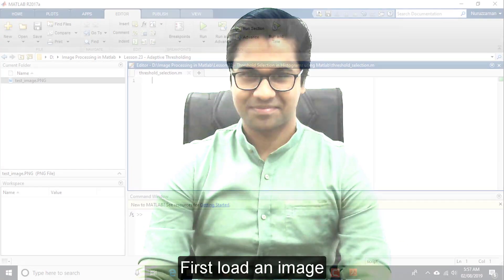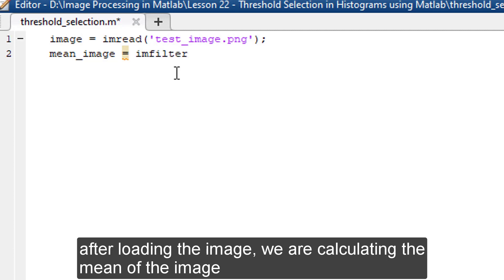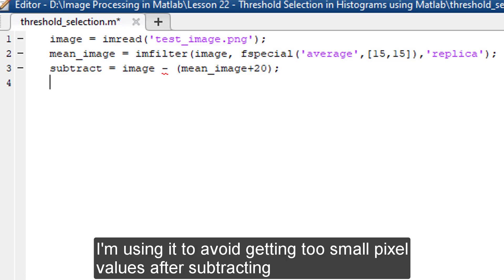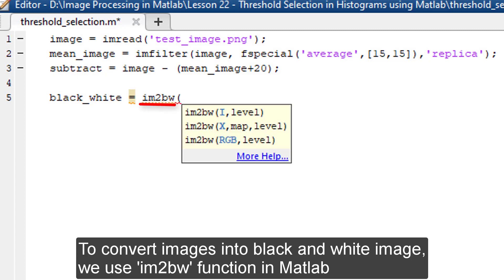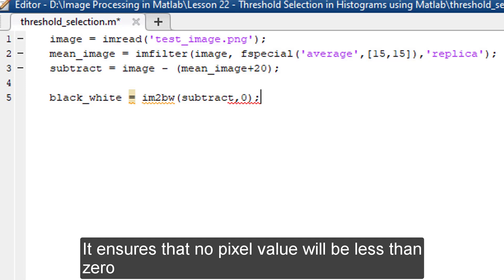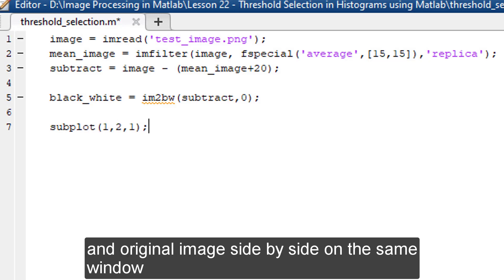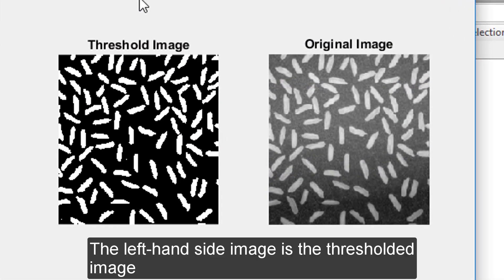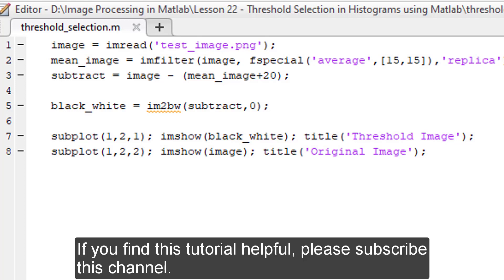Lesson 23: Adaptive Threshold in Image Processing using Matlab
This is the 23rd tutorial of 'Image Processing Tutorial' series. In this tutorial, we will see how to apply adaptive threshold in image. If you work in image processing and computer vision field, you will find that in many cases applying global threshold yield poor result. Because in global thresholding same threshold is used for all of the pixel values. Using adaptive thresholding, we can overcome the limitation of global thresholding.

Adaptive thresholding is a process of applying different threshold at each pixel. It checks the pixel variation among neighbor pixels and then apply the threshold value based on the average variation of the neighbors. This is why adaptive threshold performs better than global threshold.

The code used in this tutorial is here:

image = imread('test_image.png');
mean_image = imfilter(image, fspecial('average',[15,15]),'replica');
subtract = image - (mean_image+20);

black_white = im2bw(subtract,0);

subplot(1,2,1); imshow(black_white); title('Threshold Image');
subplot(1,2,2); imshow(image); title('Original Image');

You free to copy, edit, share or use this code snippet.